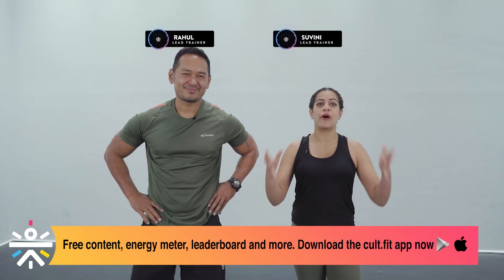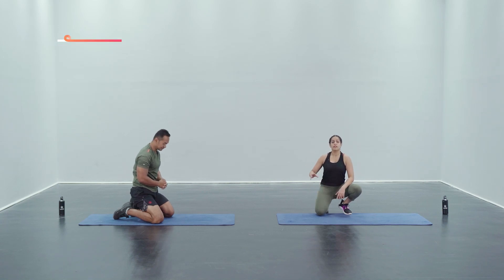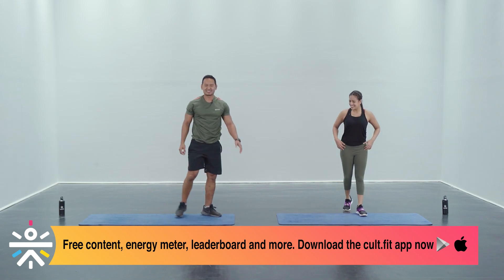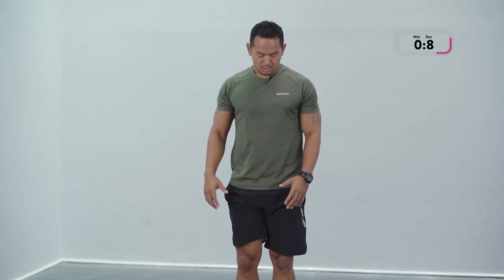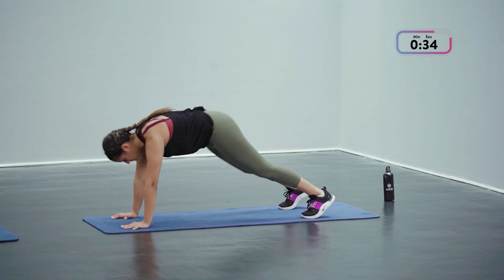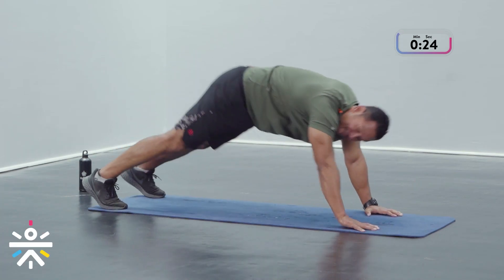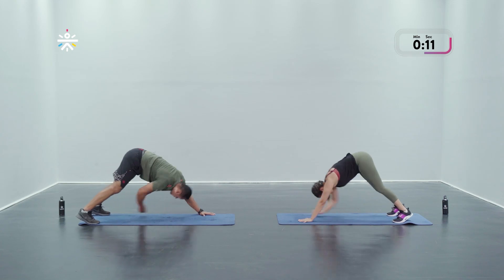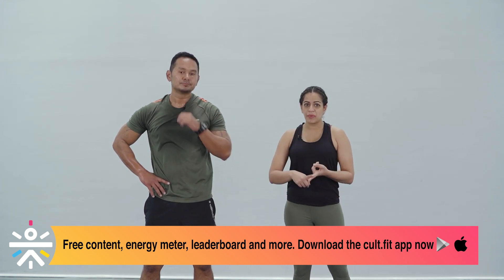Beginner's At-Home Cardio Workout | Full Body Fat Burning Workout | Cultfit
This Fat Burning Cardio Workout is the perfect workout for you to stay fit at home. Say yes to healthy living with CultFit!

1:06 - Warm Up
1:20 - Vertical Hops
2:05 - Hip Openers
3:06 - Kneeling Adductor Thread The Needle
5:15 - Mountain Climbers
6:16 - Vertical Hops
7:02 - Hip Openers
7:51 - Kneeling Adductor Thread The Needle
9:08 - Mountain Climbers
9:54 - Main Workout
10:14 - Broad Jump To Back Pedal
10:37 - Double Hope To Back Pedal (Scaled-Down)
12:05 - Halo Slams
13:19 - Lateral Lunge
14:22 - Plank Toe Touches
15:44 - Broad Jump To Back Pedal
16:35 - Halo Slams
17:42 - Lateral Lunge
18:45 - Plank Toe Touches
20:10 - Broad Jump To Back Pedal
21:02 - Halo Slams
22:10 - Lateral Lunge
23:10 - Plank Toe Touches
24:34 - Broad Jump To Back Pedal
25:36 - Halo Slams
26:33 - Lateral Lunge
27:42 - Plank Toe Touches
28:54 - Cool Down
29:16 - Pigeon Stretch
30:41 - Shoulder Stretch
31:33 - Hamstring Stretch

We make group workouts fun, daily food healthy & tasty, mental fitness easy with yoga & meditation, and medical & lifestyle care hassle-free.